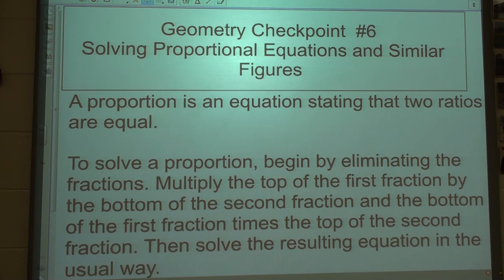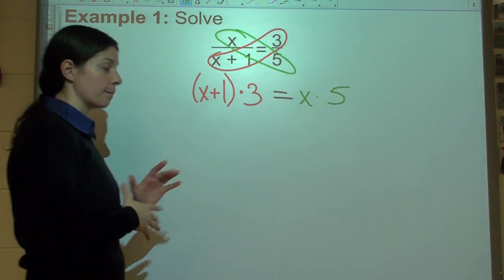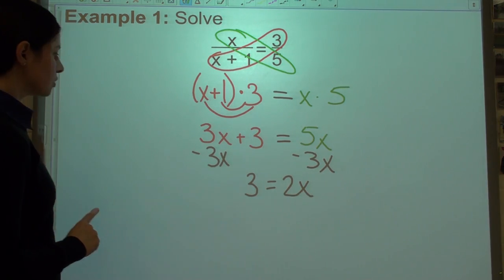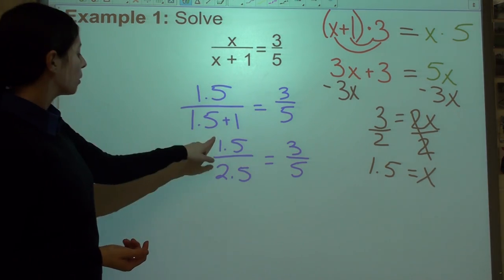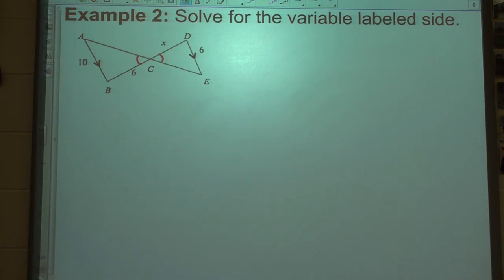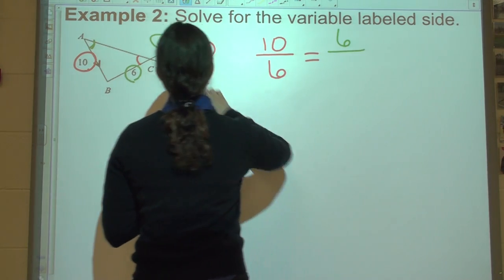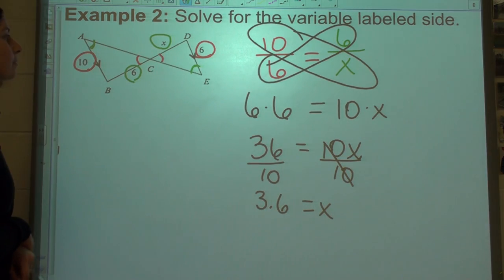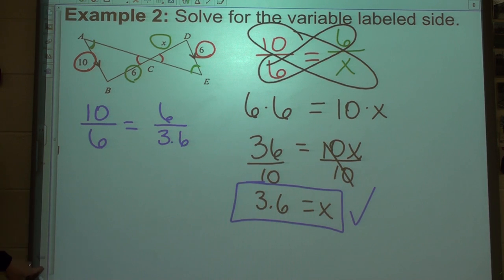Checkpoint #6: Solving Proportional Equations and Similar Figures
This video explains how to solve proportional equations and similar figures.